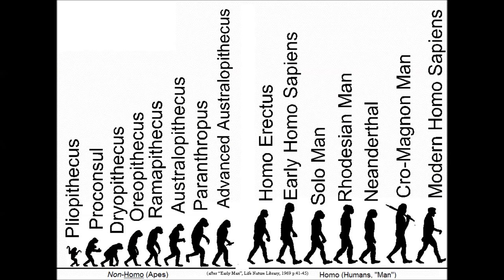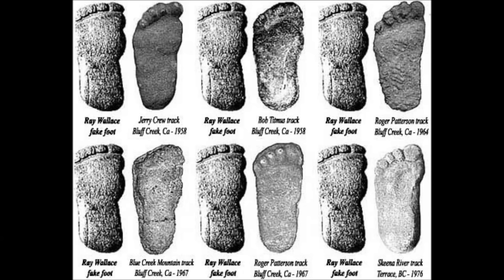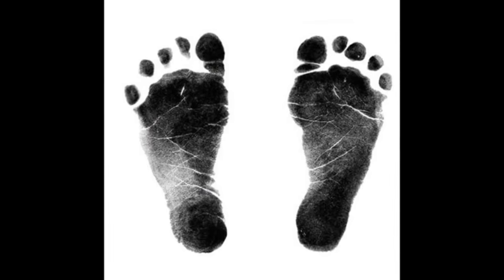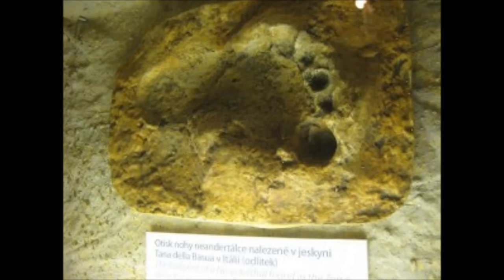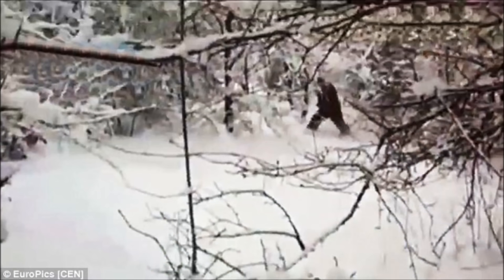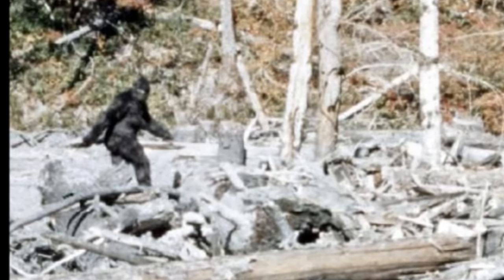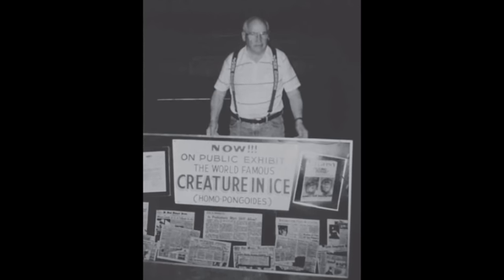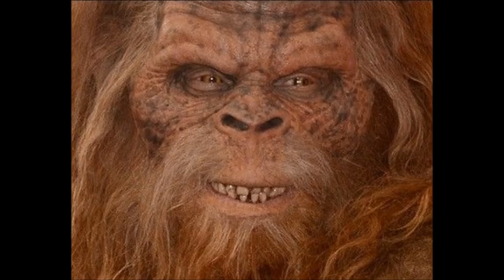Everything You Know About Bigfoot Is Wrong / Jan 31 2016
Get All The Latest Info On This Subject And Also RIP Lloyd Pye. With Out The Hard Work Of Lloyd Pye ThIs Video Would Not Be. Clips where used from Lloyd pye's Everything you know is wrong. Please Enjoy.